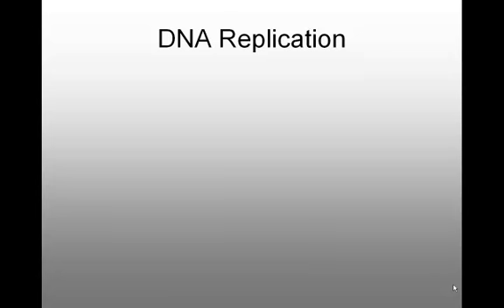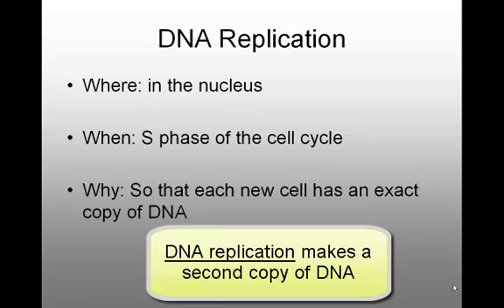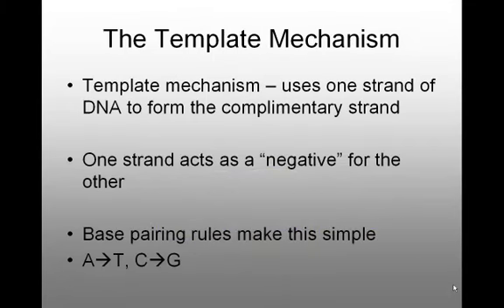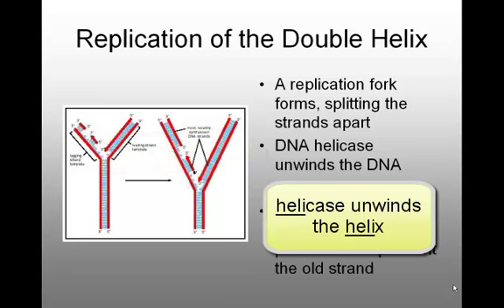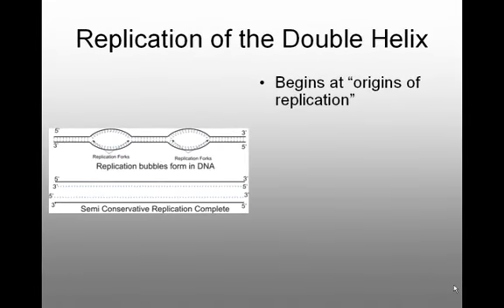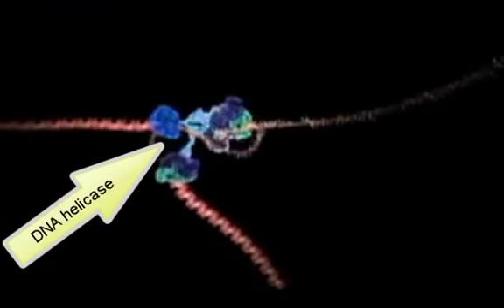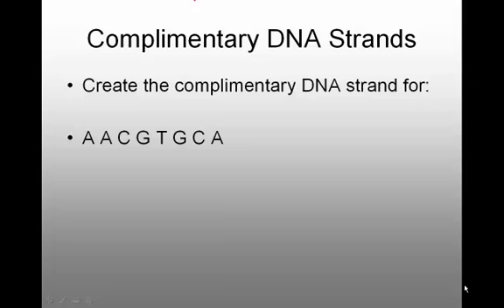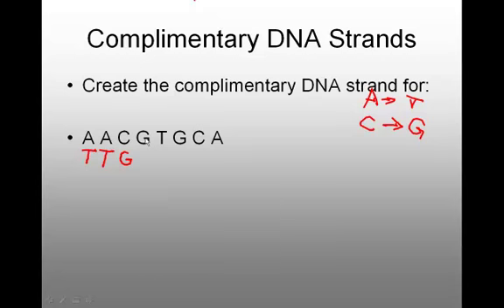3 DNA Replication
Process of DNA replication.